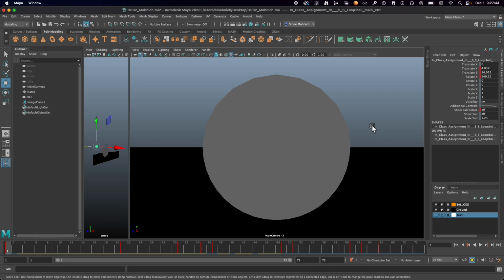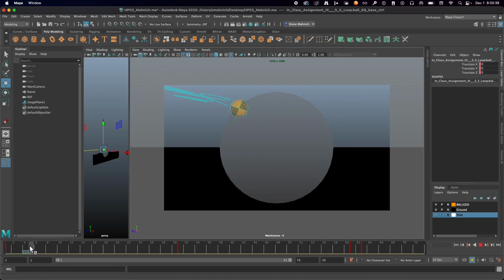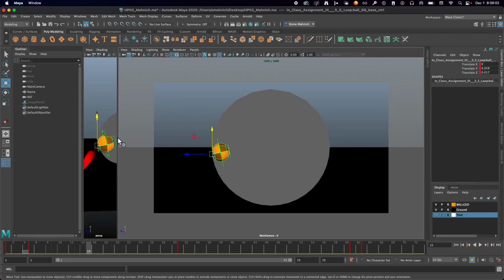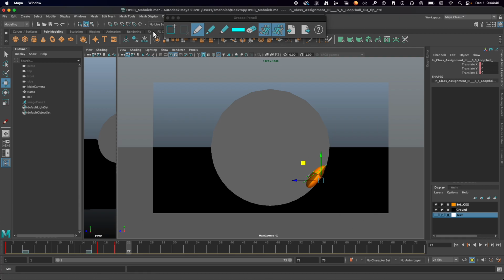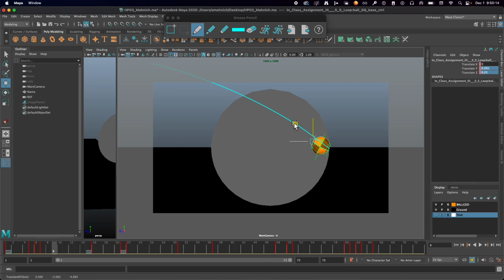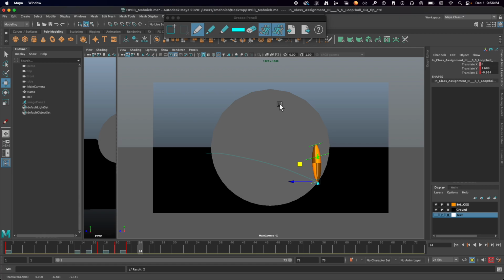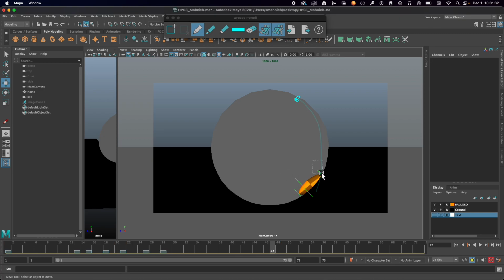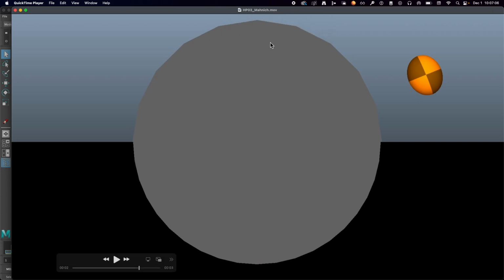Half Pipe Animation | Part 03